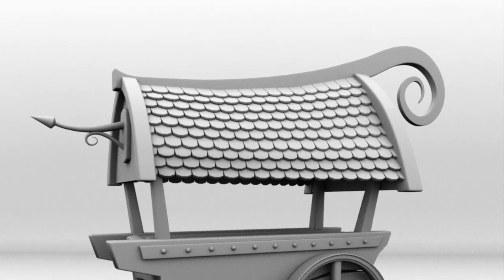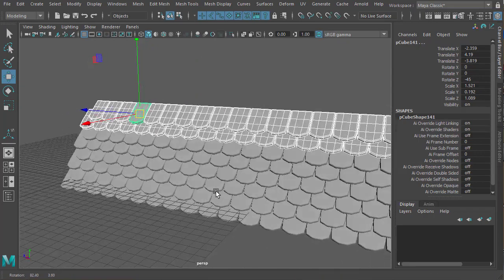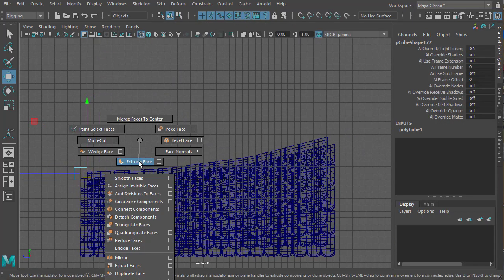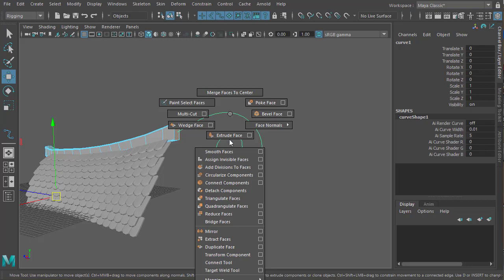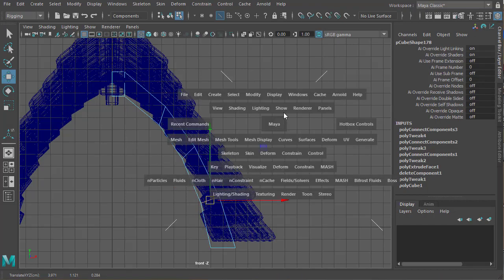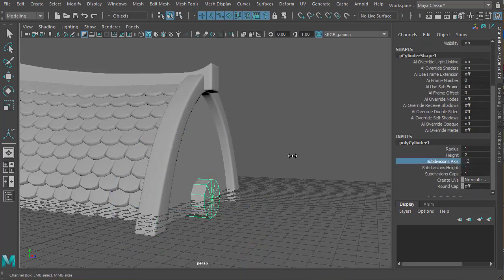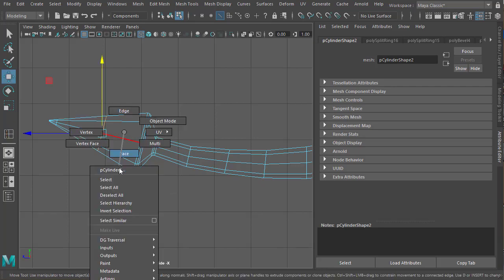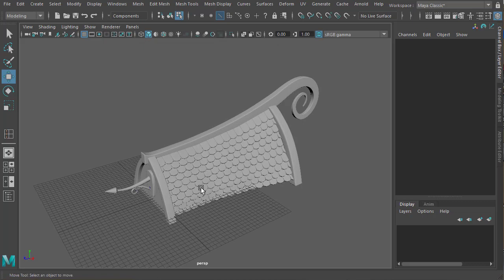Maya Tutorial [Modeling Cart] Part 1 | Rees3D.com